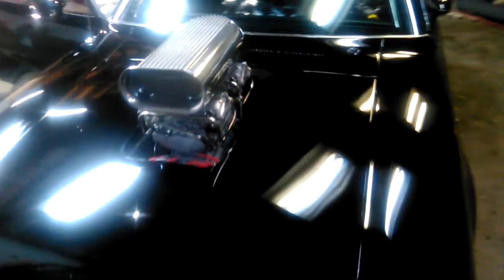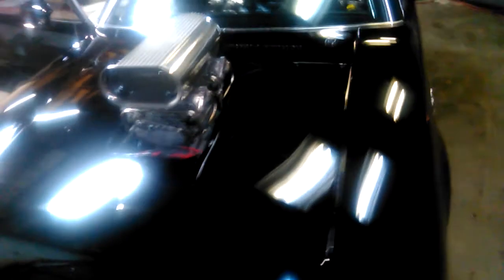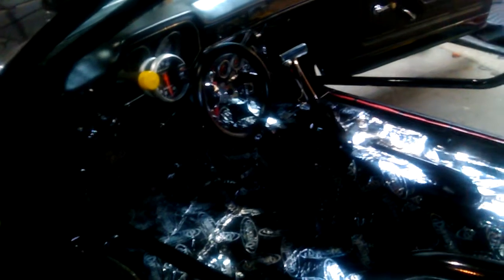Custom pinto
Custom pinto getting ready for carshow